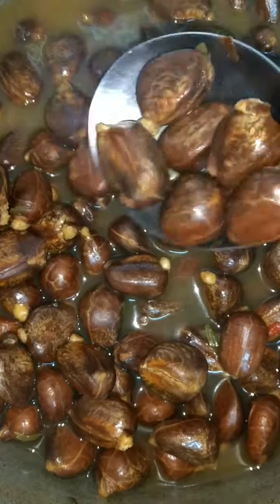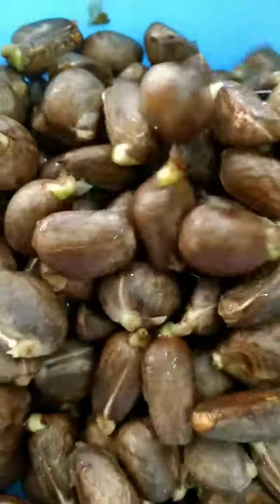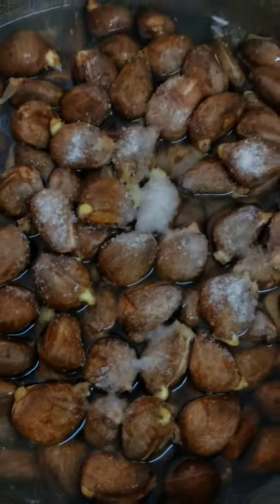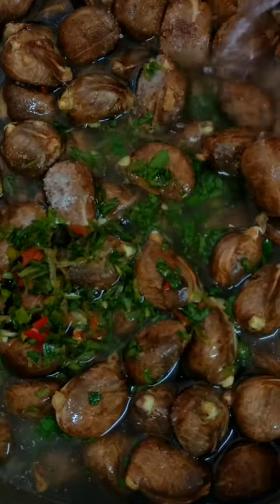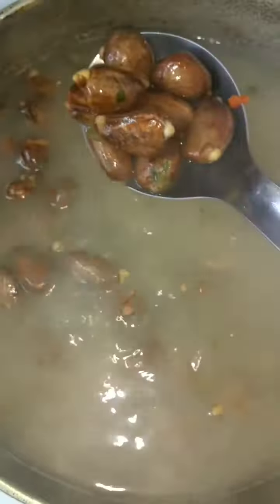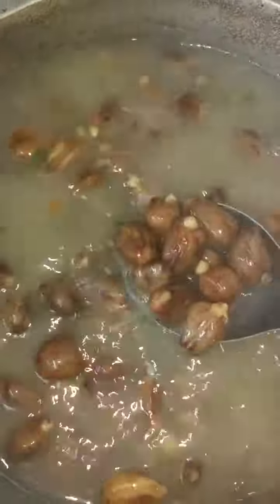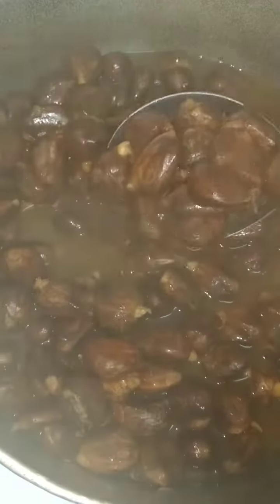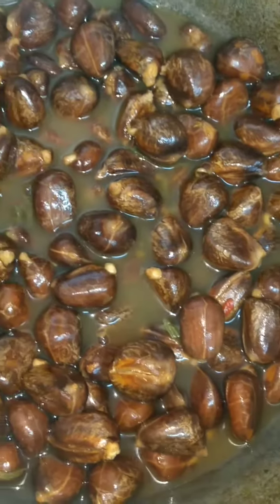boiled chataine/chatigne seeds